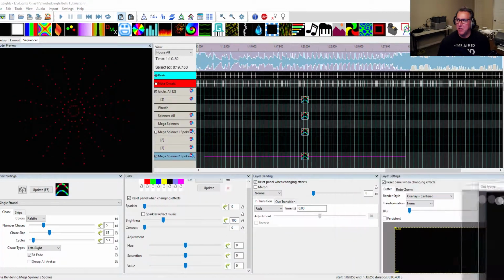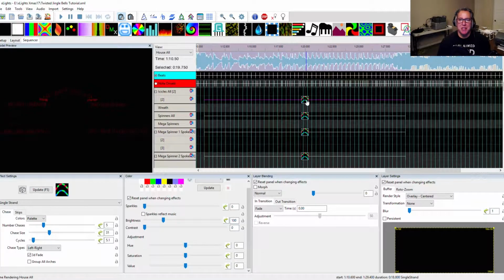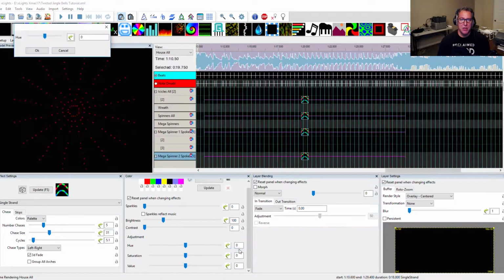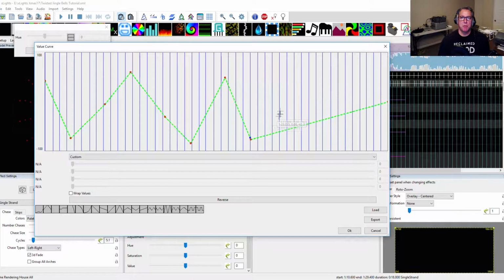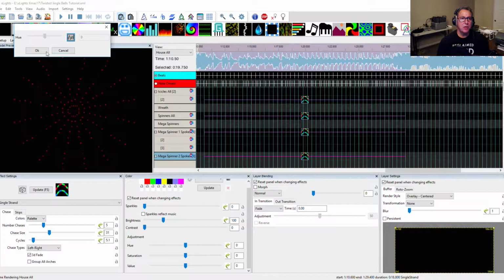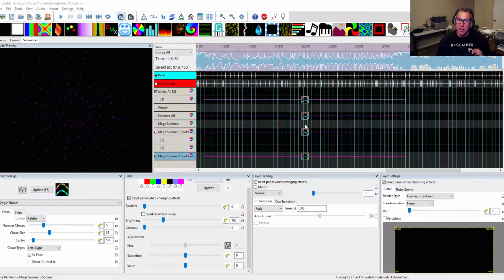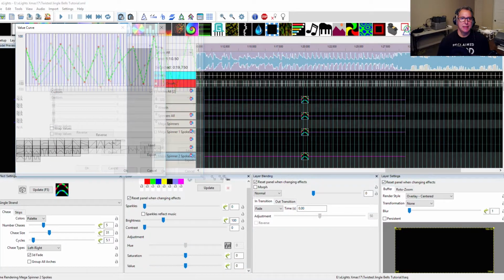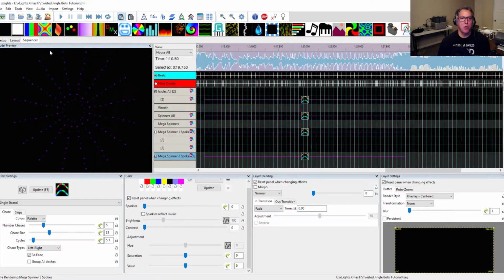Bulk Edit Part 2 2018 Xtreme Tipsl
This is a follow up tutorial to Bulk Edit Part 1.